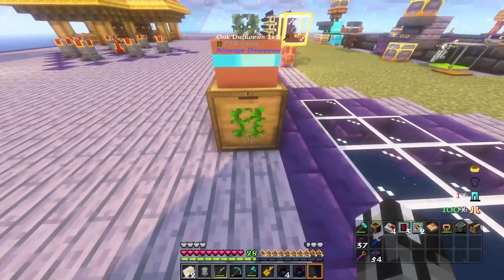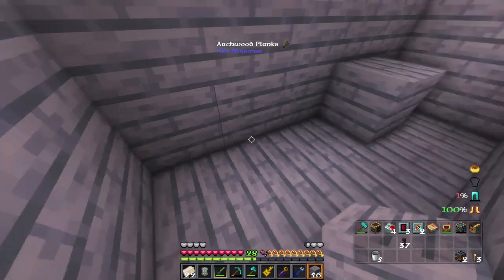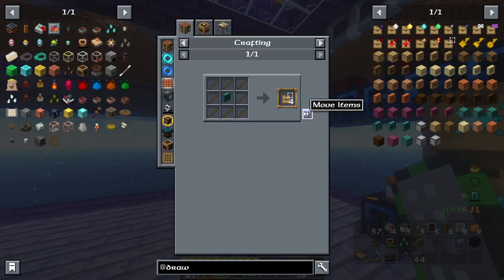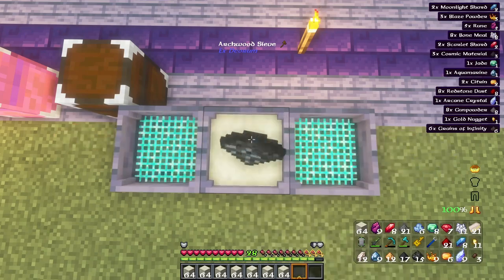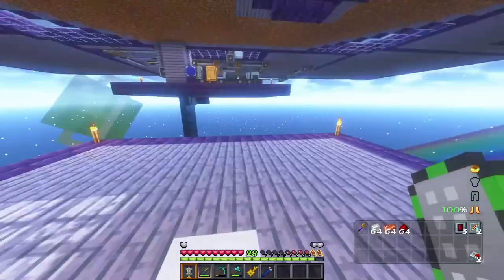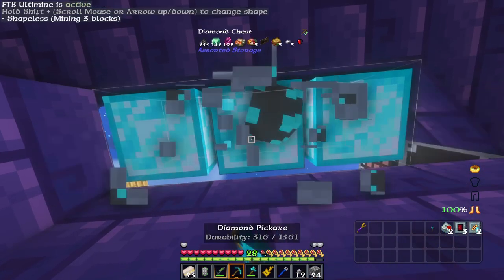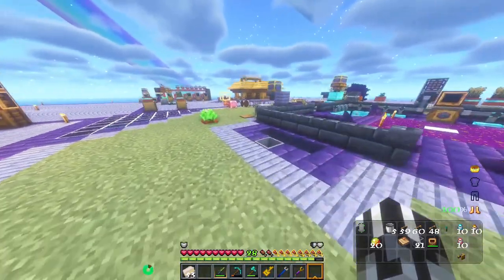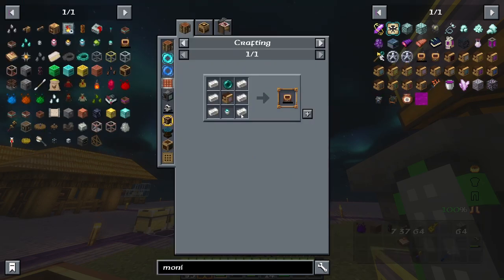Minecraft Fantasy Sky - Refined Storage and Power